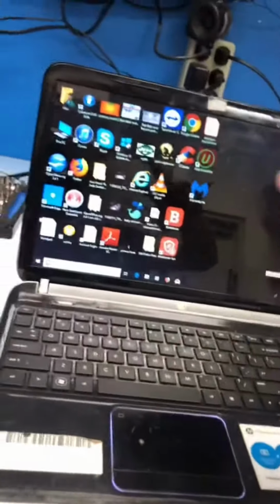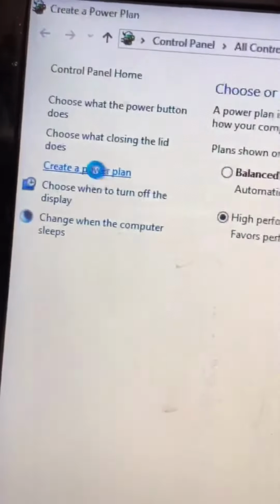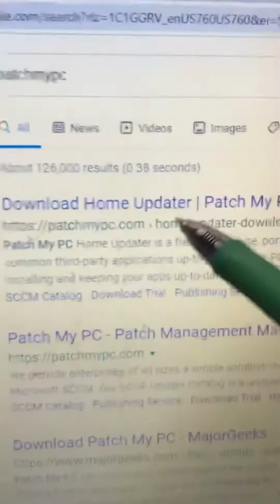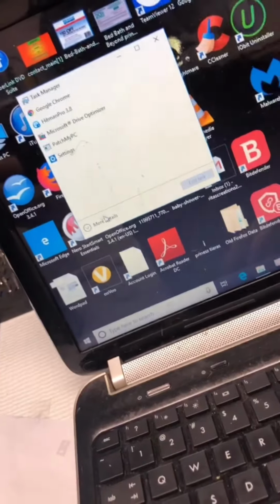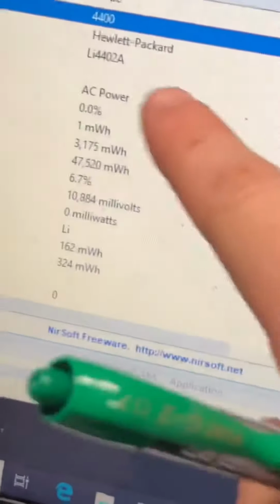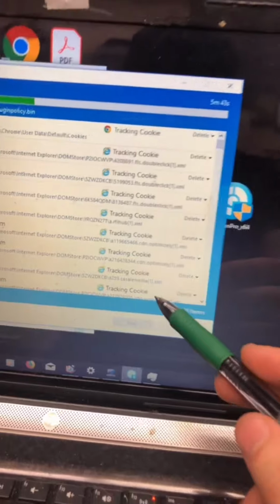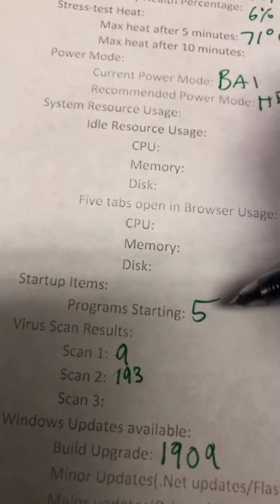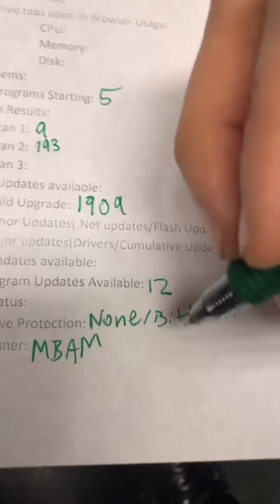Speed up your computer checklist